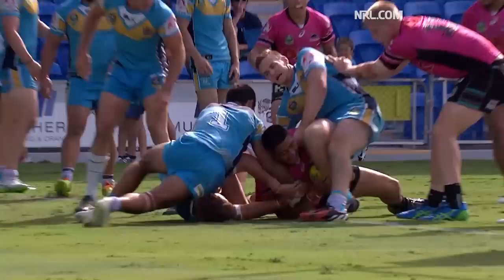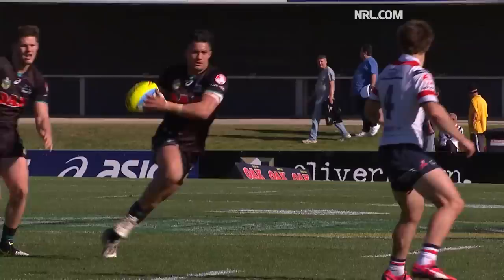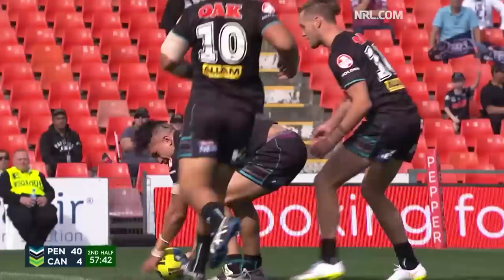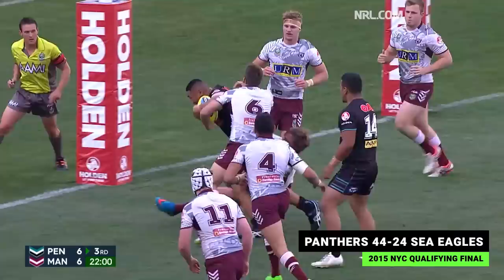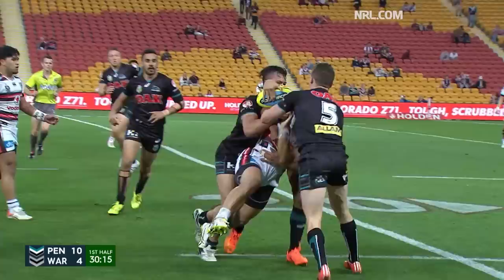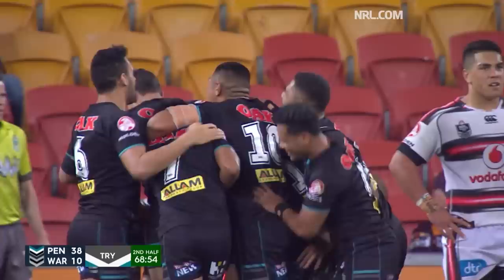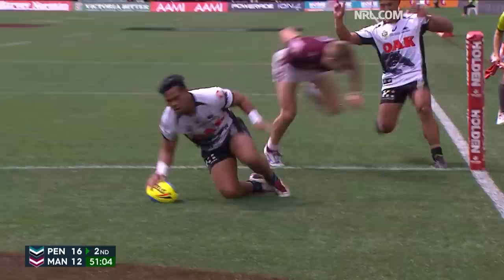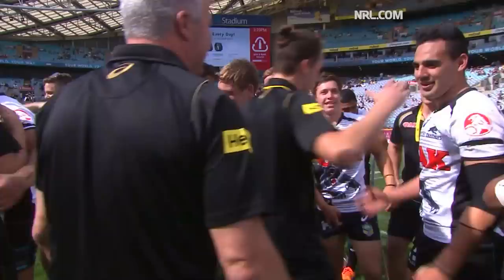Panthers Production Line: A look back at Penrith's 2015 NYC premiership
We take a trip down memory lane and follow the Penrith Panthers 2015 NYC journey to premiership glory.